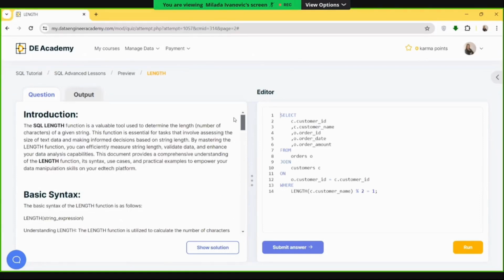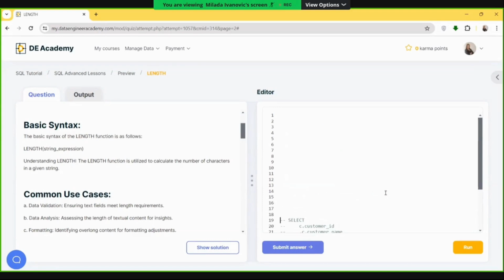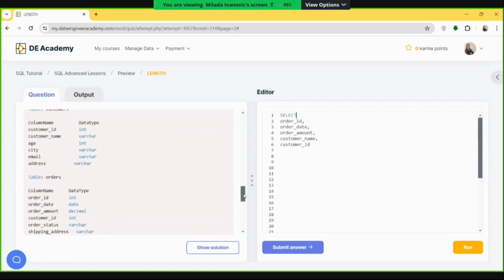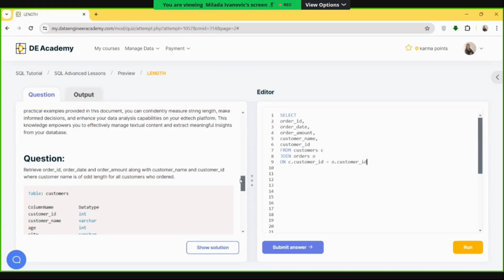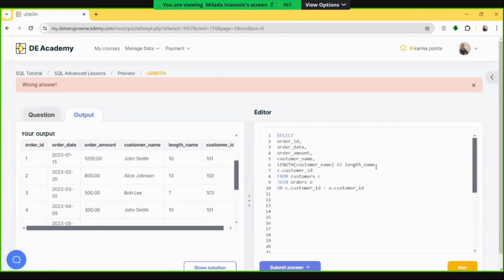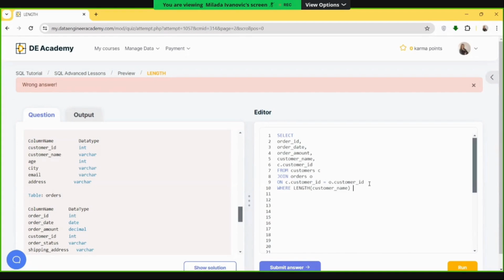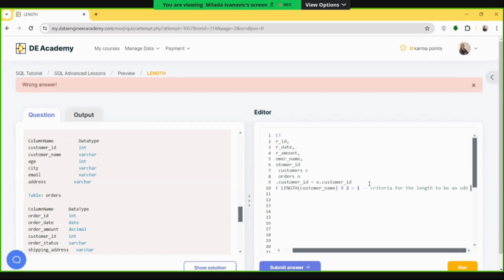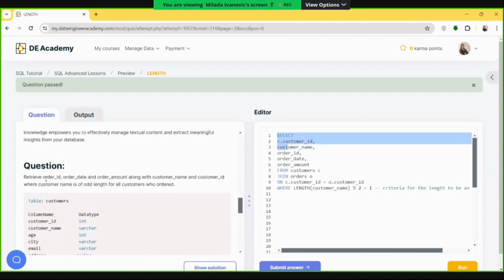Advanced SQL Length Function Tutorial | In-Depth Guide to String Manipulation.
Master advanced techniques with the SQL LENGTH function in this comprehensive tutorial. Explore how to leverage LENGTH for complex string manipulations, including handling variable-length data, optimizing performance, and integrating LENGTH with other SQL functions. This video provides detailed examples and insights into using LENGTH in advanced scenarios, making it ideal for those who want to deepen their string manipulation skills and enhance query efficiency.